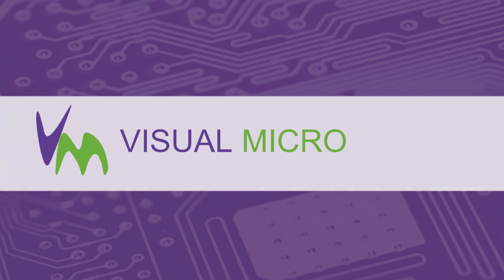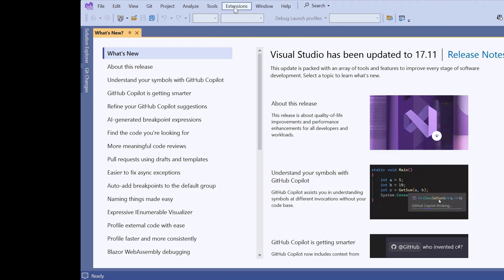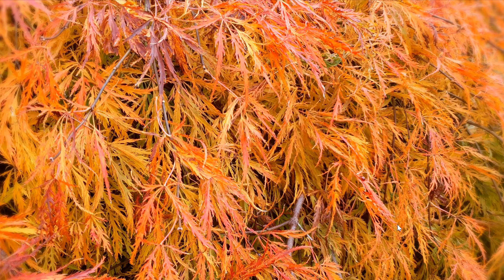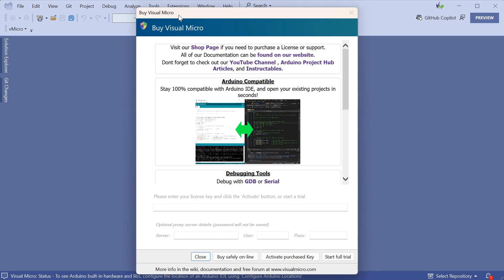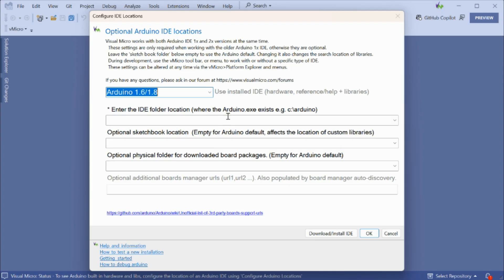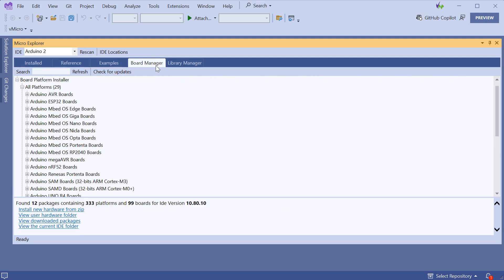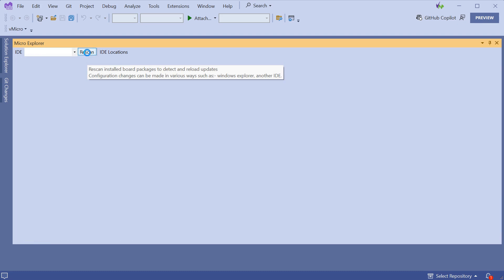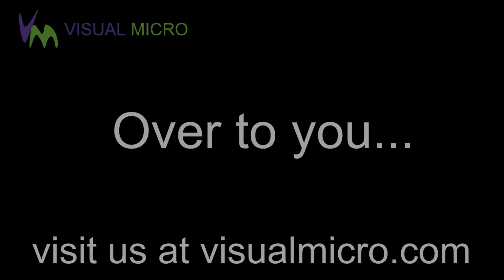Installing Arduino for Visual Studio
A walk through of installing the Visual Micro Extension for Visual Studio, without the need for an Arduino IDE. Read on for links and more information..

Only Visual Studio 2022 is required before following this guide, and we walk you through installing the Visual Micro Extension and your first board package.

Chapters
00:00 Visual Studio Download
00:19 Visual Micro Extension Download (VS2017/VS2019/Microchip Studio)
00:38 Extension Installation (VS2022)
01:17 Workload Installation
01:53 Trial Activation
02:23 IDE Selection in Visual Micro
03:06 Board Installation

Already Use Visual Studio & Arduino?

Already use Visual Studio, but never used Arduino?